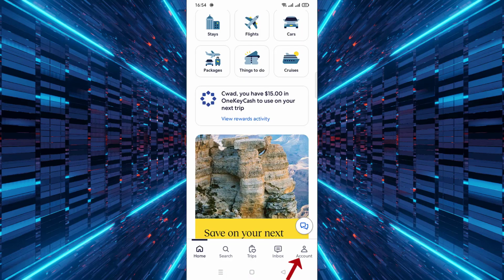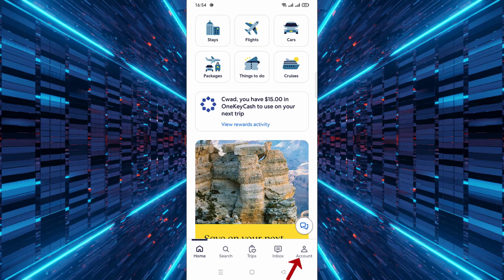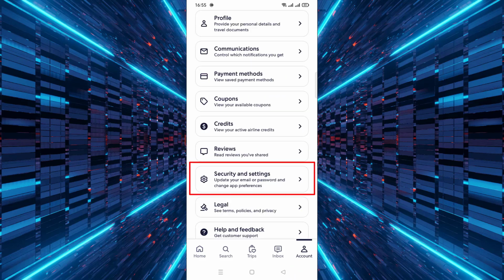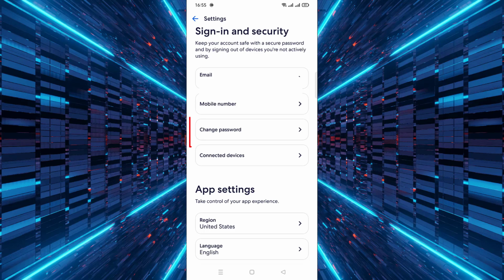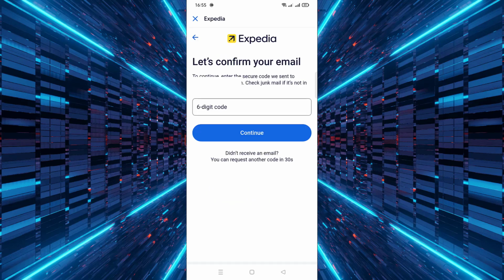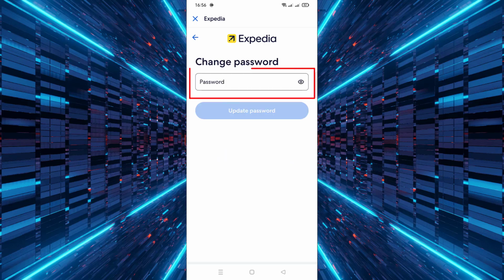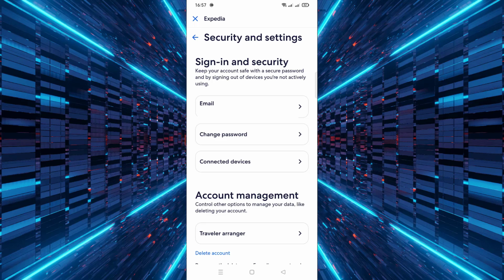How to Change Password in Expedia Mobile App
How to change password in Expedia mobile app easily and securely.
This tutorial shows step-by-step instructions on how to update your Expedia account password using the app. 🔐

Learn where to find the account settings, how to request a 6-digit code, and complete your password reset in minutes.

Whether you forgot your password or just want to update it for better security, this guide is for you.

Works for Android  users. 📱
Follow this simple guide to protect your Expedia account and avoid login issues.

No computer needed – do everything directly on your phone!
Stay safe while traveling with a strong password. 🌍